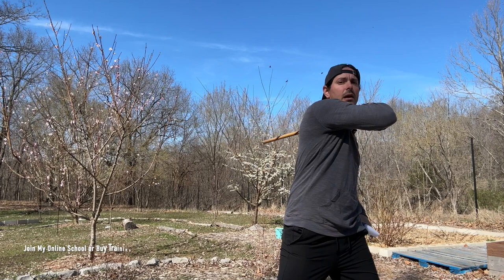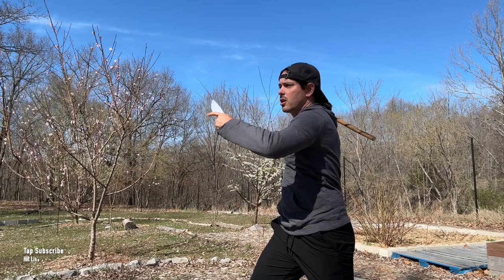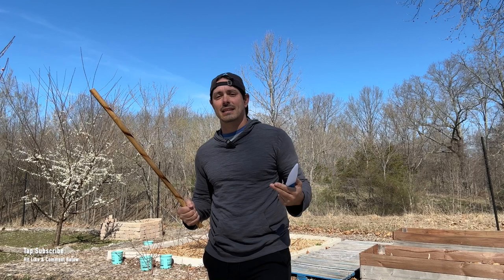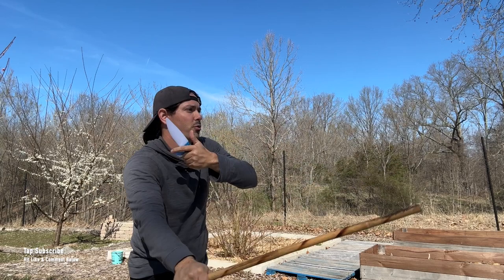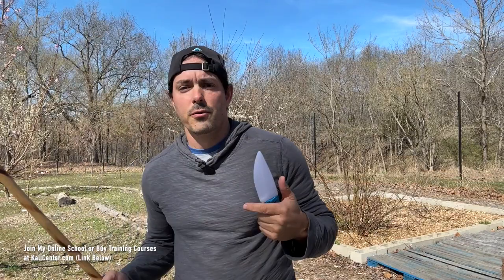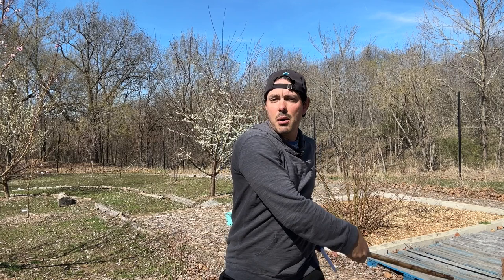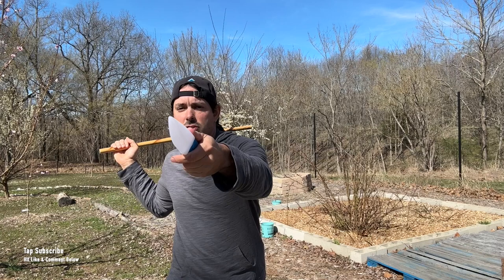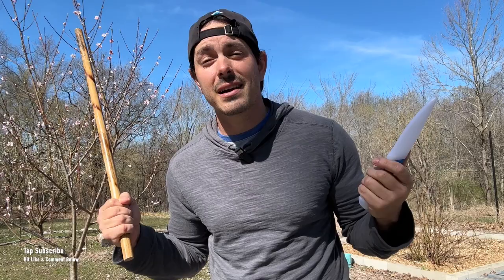Beginning Your Espada Y Daga in Filipino Martial Arts - Best 3 Starter Drills